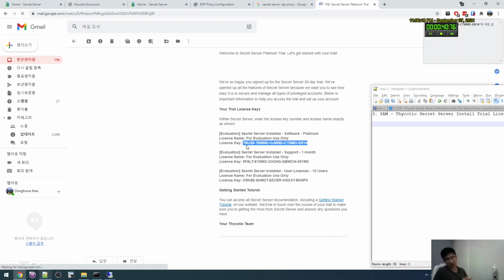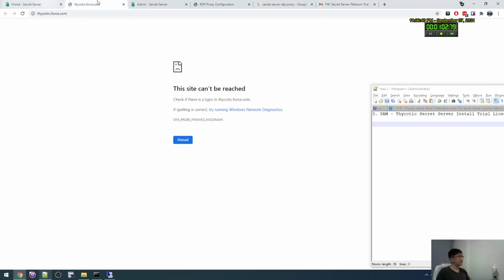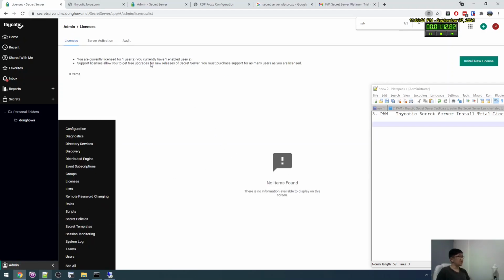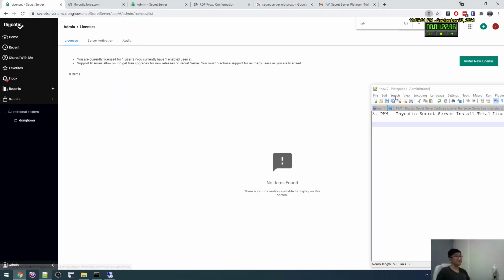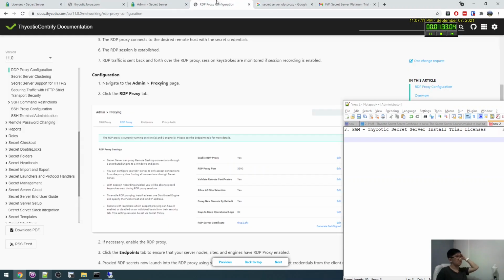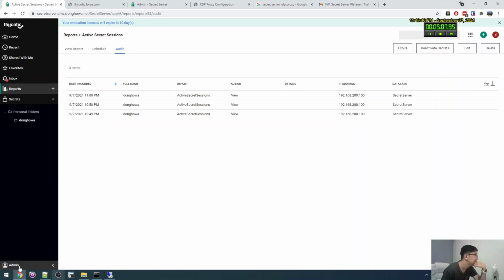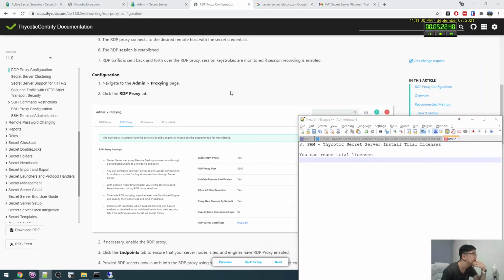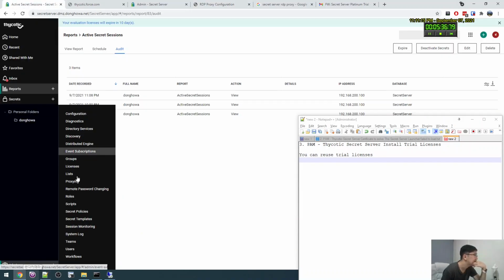3. PAM - Thycotic Secret Server Install Trial Licenses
You can reuse trial licenses